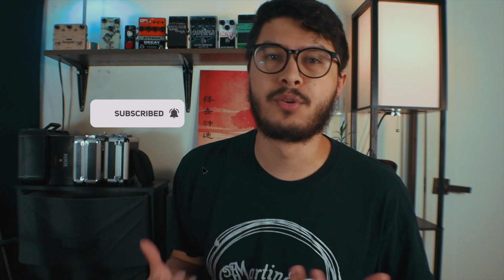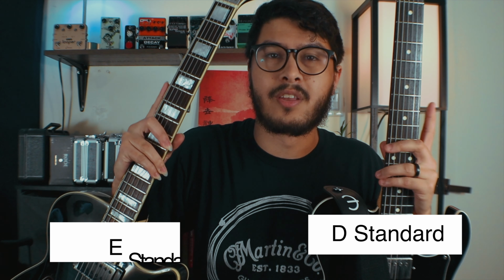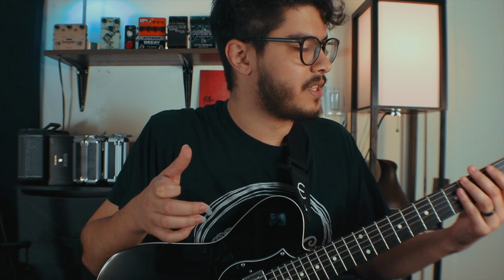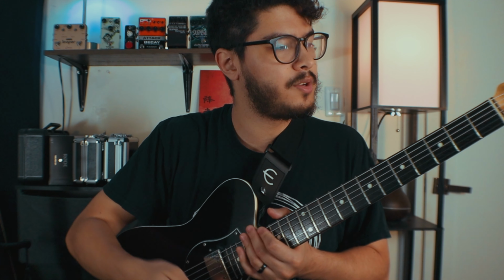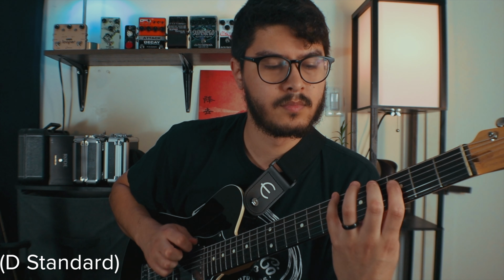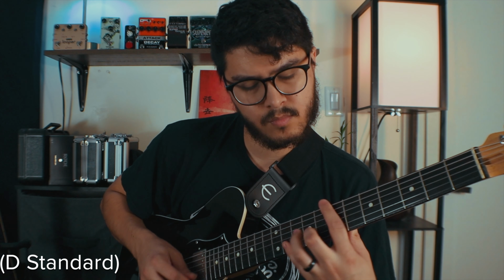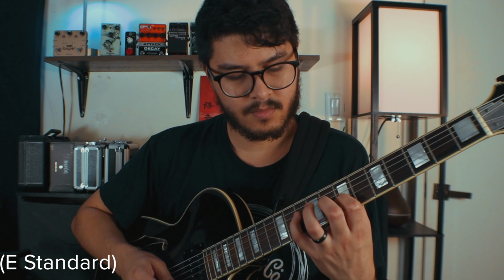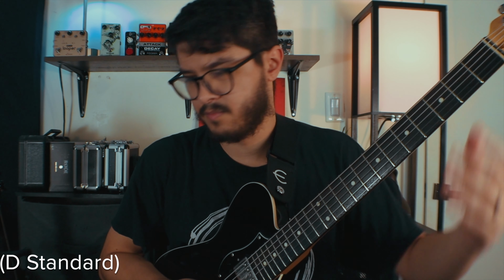Rhett Shull convinced me to try D standard | Same songs, different tuning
I recently caught Rhett Shull's video on D Standard tuning and was really curious, so I decided to try it out! Through the video I play 4 songs and 2 scales while switching between a standard tuned guitar and another guitar in D Standard, so you can really hear the difference between how it affects the guitar.

0:00 Intro
2:12 It Could Happen To You - E Standard
3:31 It Could Happen To You - D Standard
5:24 Kyoto (Phoebe Bridgers) - E Standard
6:27 Kyoto (Phoebe Bridgers) - D Standard
8:05 You Don't Know What Love Is - E Standard
8:58 You Don't Know What Love Is - D Standard
10:41 For No One (The Beatles) - E Standard
11:23 For No One (The Beatles) - D Standard
12:41 C major up, A minor pentatonic down - E Standard
13:00 C major up, A minor pentatonic down - D Standard

Canon M50